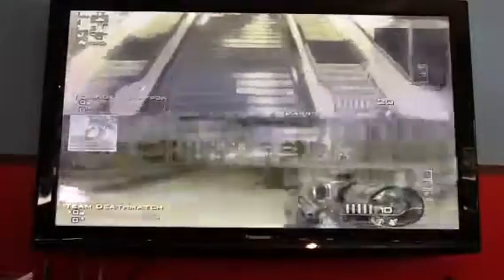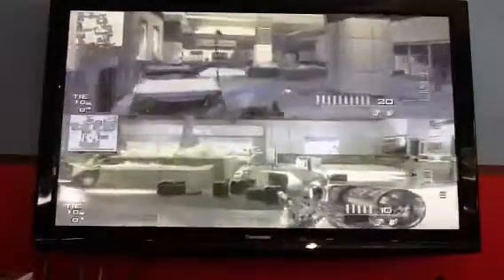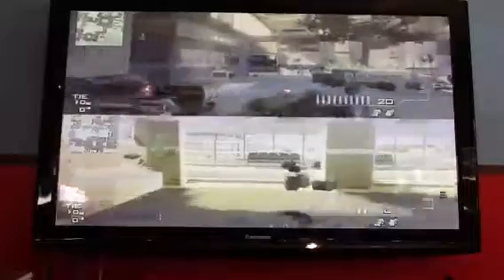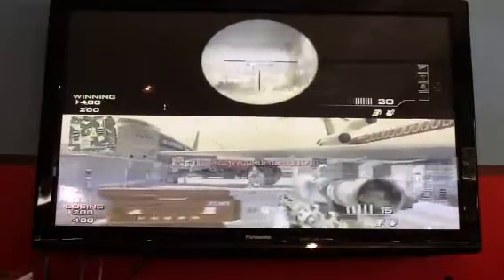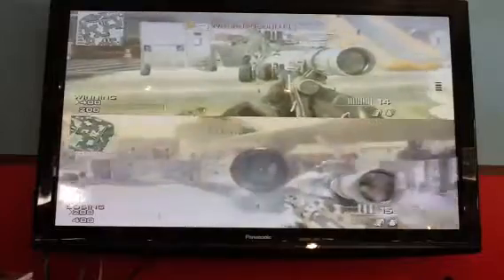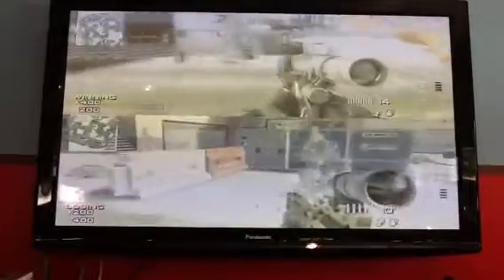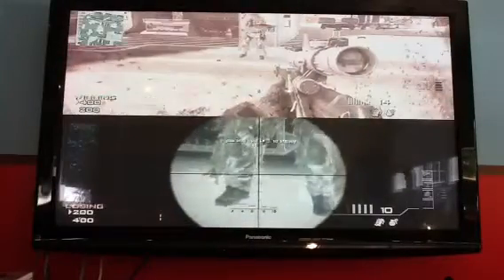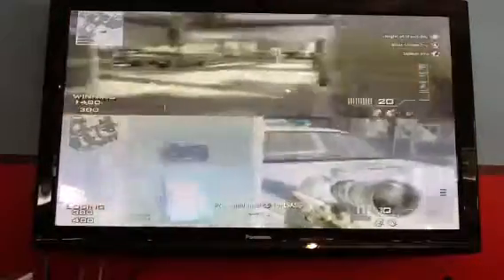M.W.3 (for beginners) Snipers lesson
This video is for beginners not for experts to laugh about.